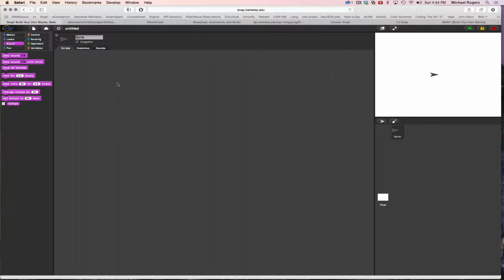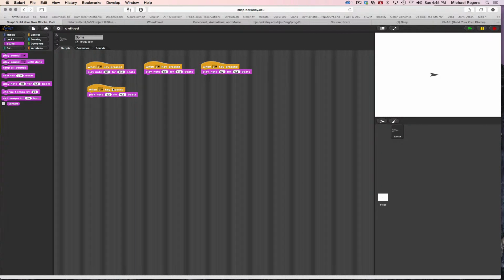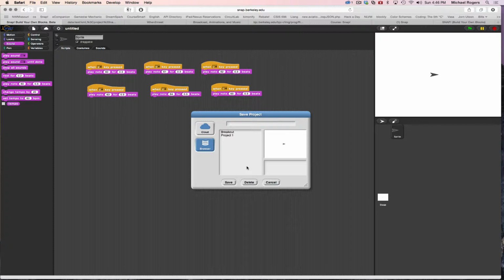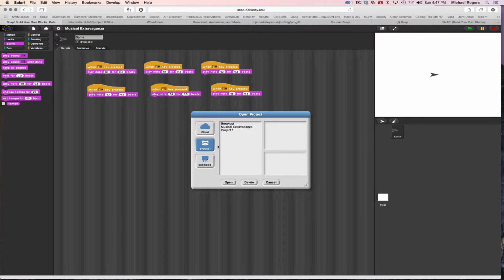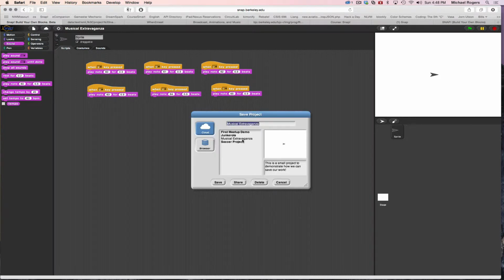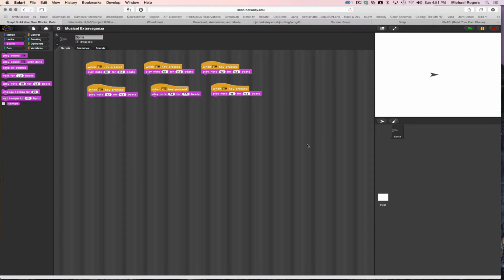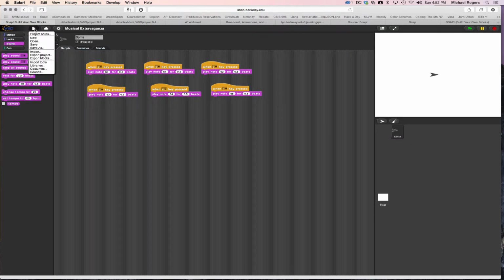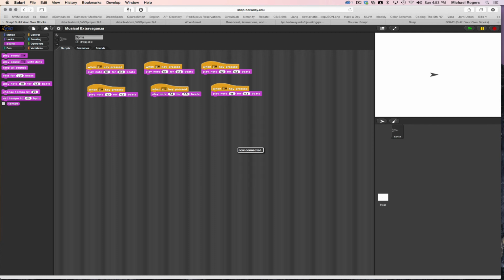Working with Snap! Projects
How to save and open Snap! projects both locally and on the cloud; how to export and import projects (to distribute via email); how to share them (just distributing the URL)